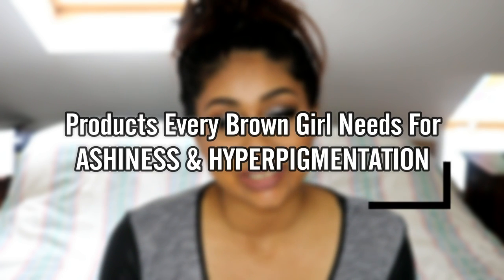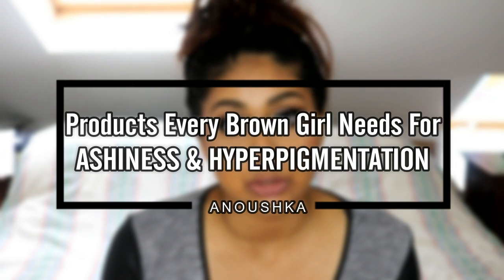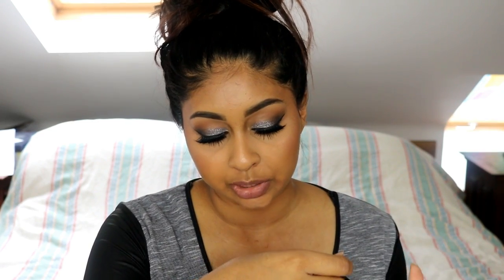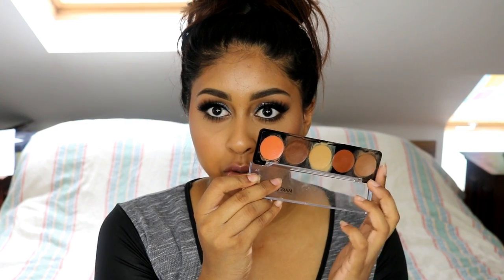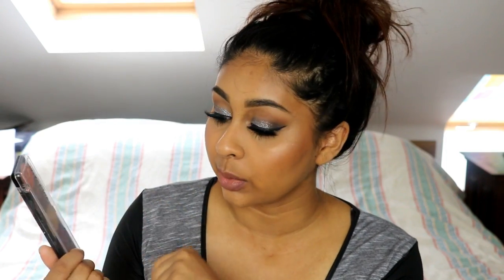Products Every Brown/Dark Skin Girl/Guy Needs for ASHINESS or PIGMENTATION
Products mentioned:
LA Girl Pro Conceal Orange corrector
MAKEUP FOREVER Camouflage cream palette in N4
NYX Full Coverage Concealer in Orange
Bobbi Brown Corrector in Dark Peach
Bio Oil

Anouchka20

ANOUSHKA - VTQ68422
Richmond (Ryman)
Doddle - Richmond (Ryman)
11 The Quadrant
Richmond
TW9 1BP